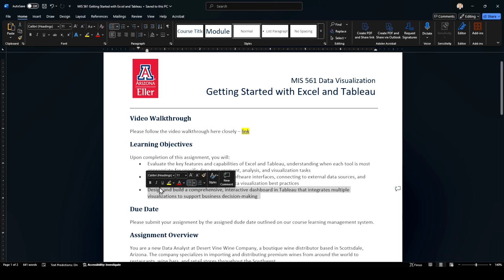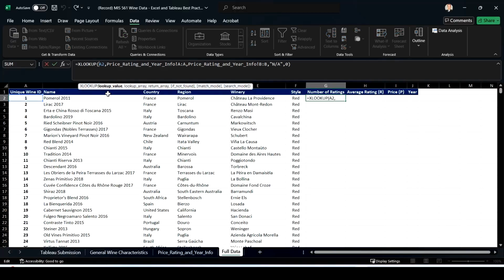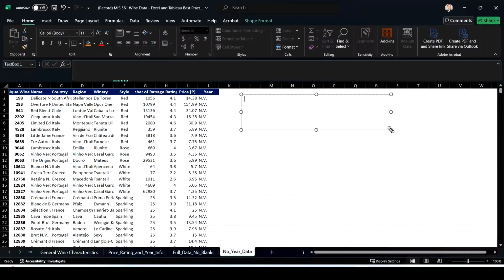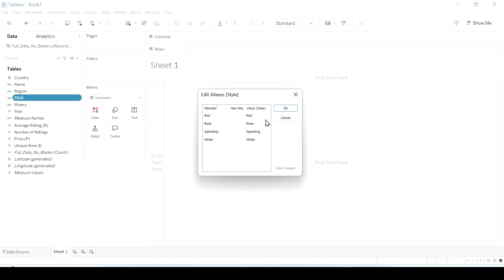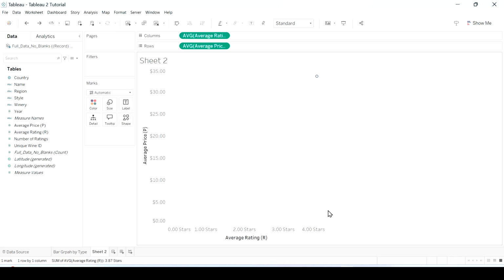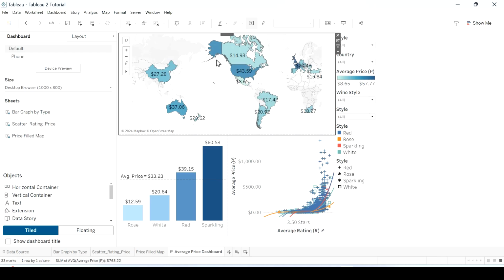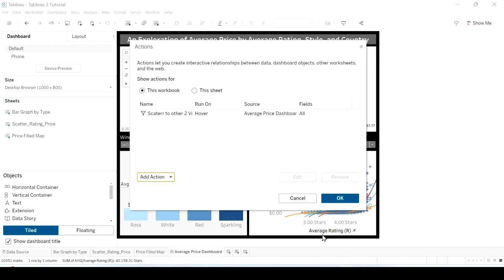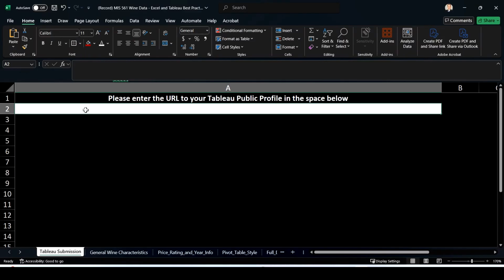Getting Started with Excel and Tableau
This introductory assignment provides hands-on experience with Excel and Tableau while applying basic data visualization principles. You will work through fundamental data analysis steps including data exploration, simple calculations, and creating clear visualizations that help tell a story about wine market trends.

The assignment builds upon concepts from previous tutorials while introducing new features such as:
• Basic data filtering and sorting
• Simple calculated fields
• Creating multiple chart types
• Building a basic dashboard layout